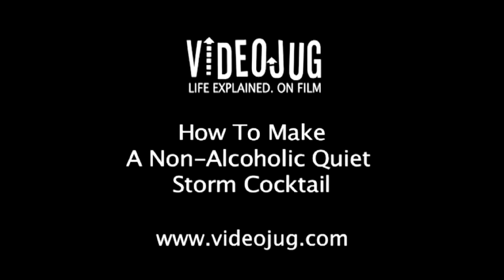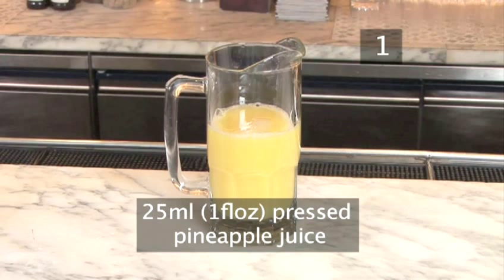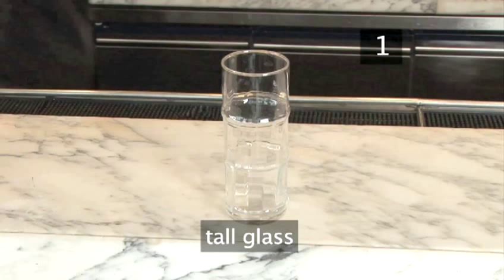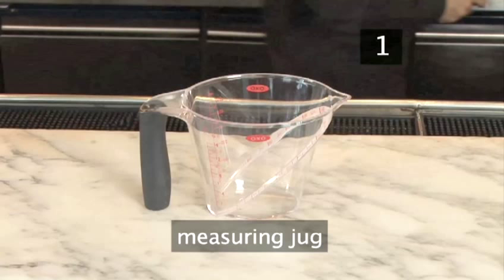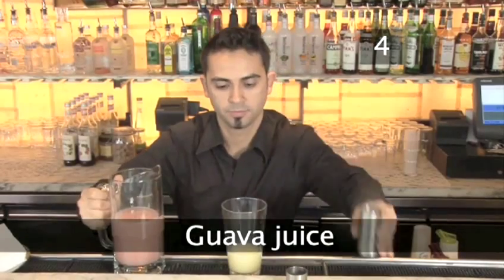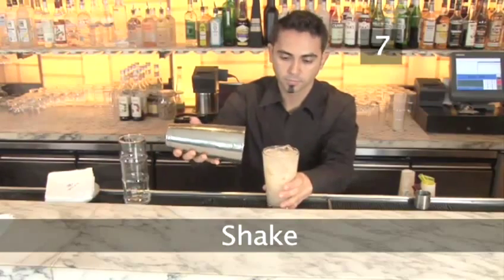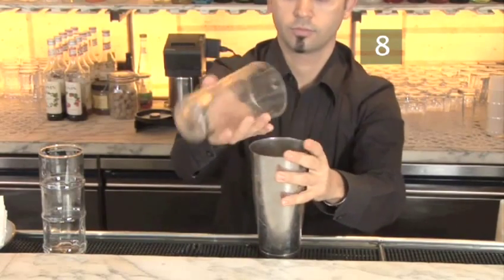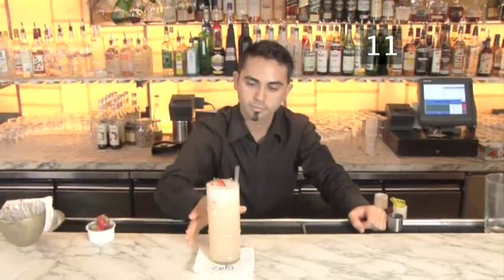How To Mix A Non-Alcoholic Quiet Storm Cocktail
This tutorial is a useful time-saver that will enable you to get good at non alcoholic cocktails. Watch our instructional video on How To Mix A Non-Alcoholic Quiet Storm Cocktail from one of Videojug's industry leaders.